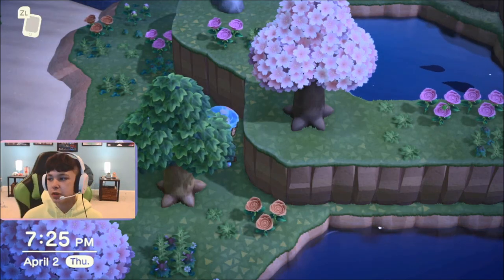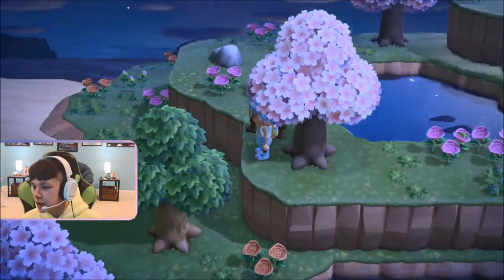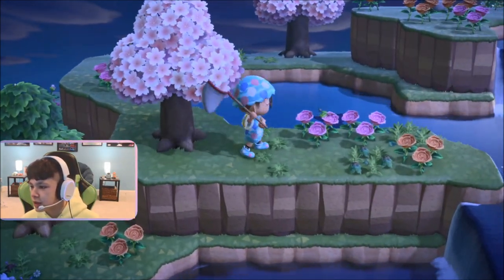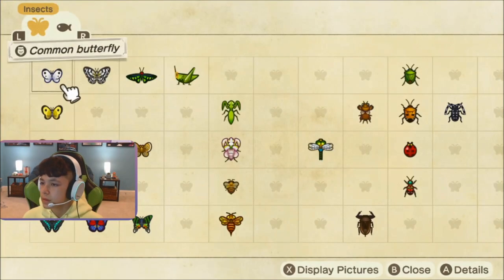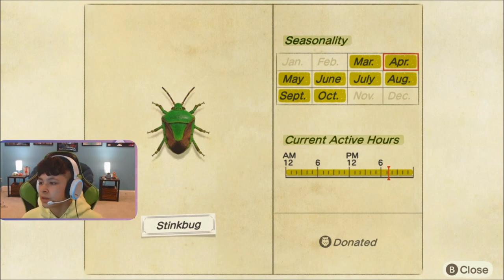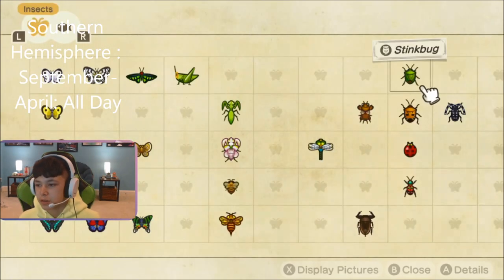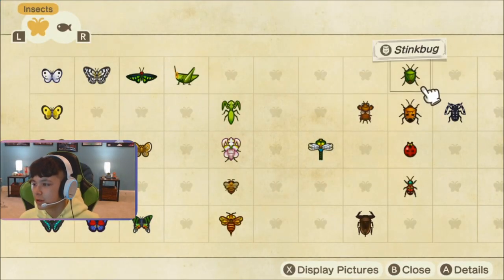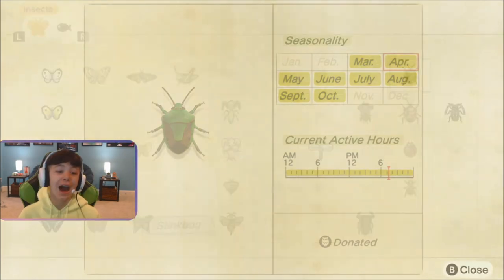How to Catch a Stinkbug! - Stinkbug Animal Crossing: New Horizons - Stinkbug ACNH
In this video I will teach you how to catch a Stinkbug in Animal Crossing: New Horizons!

Hi, I am Max aka EmSwizzle201. I like to make content on Youtube but specifically gaming videos!